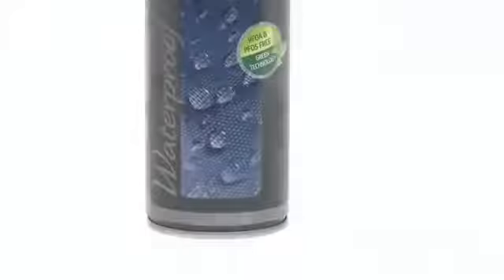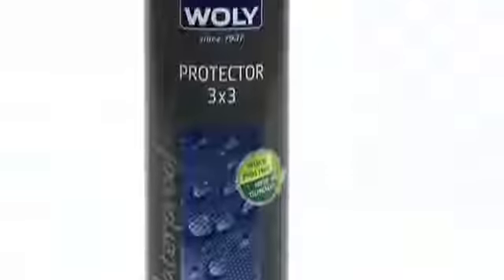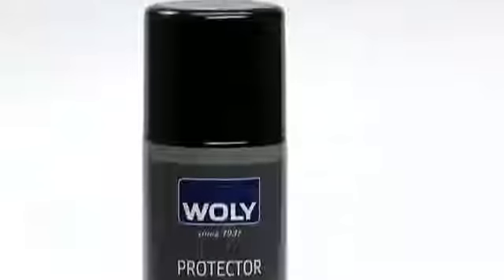WOLY - Tips for shoe care - Impregnation / Waterproof - WOLY Protector 3x3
Highly effective waterproofing spray for all smooth, suede and nubuck leathers as well as textiles including breathable membranes. Completely invisible. Effectively repels snow, mud and dirt and prevents the formation of snow and water stains. PFOA/PFOS-free.